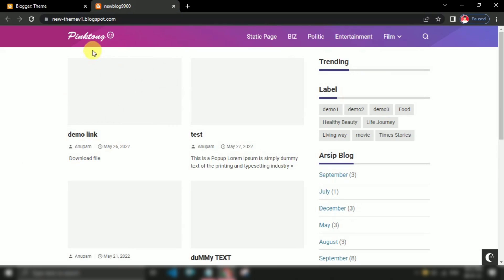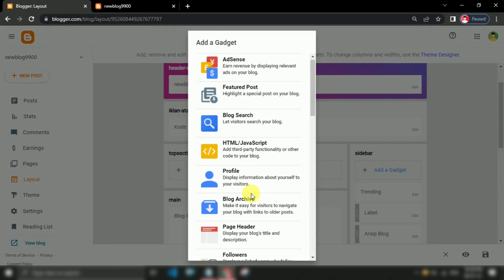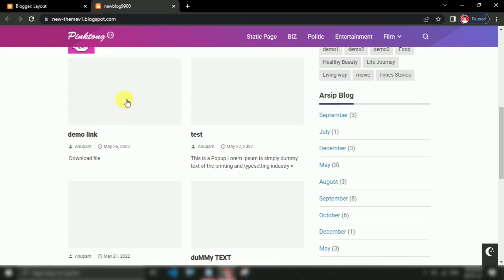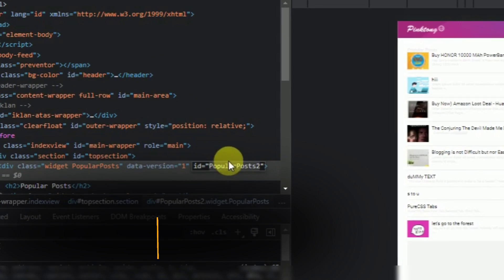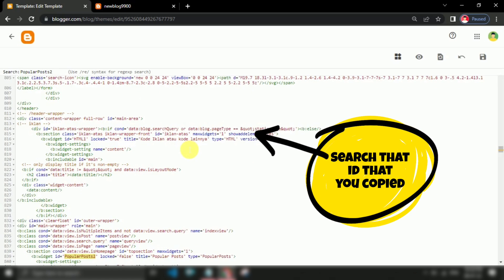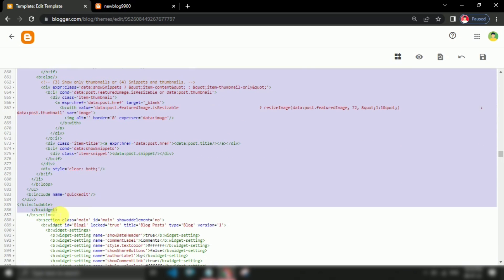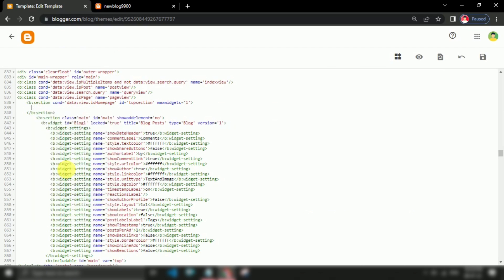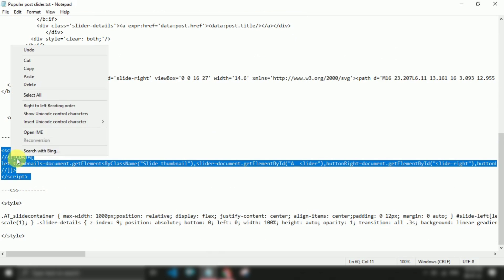Automatic popular post slider for blogger | jQuery slider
©️AnuTrickz